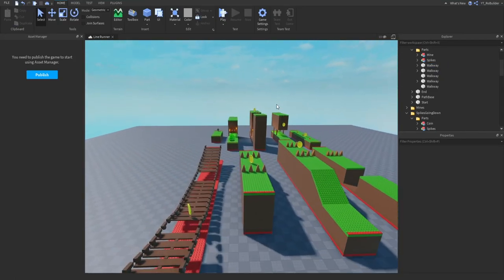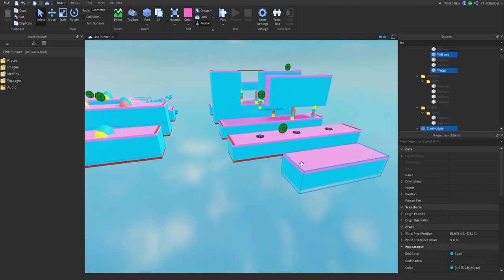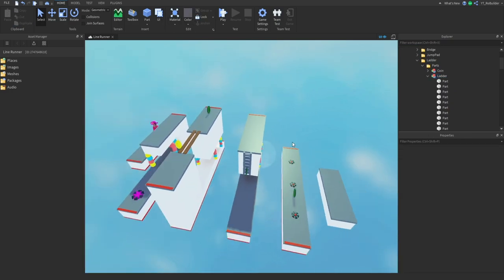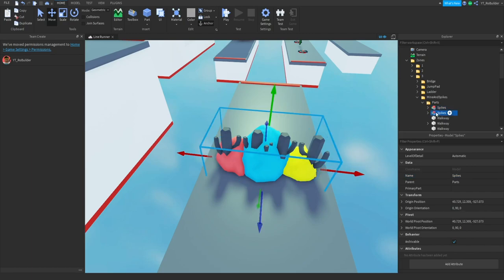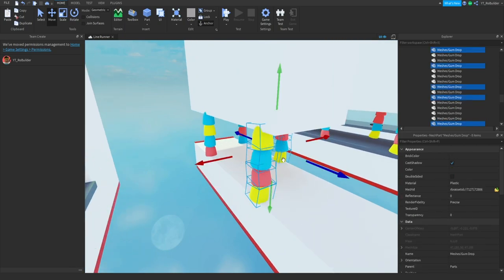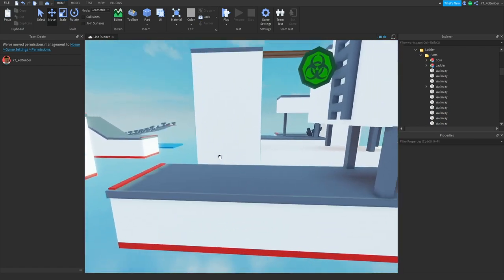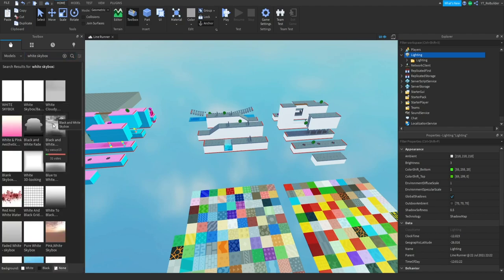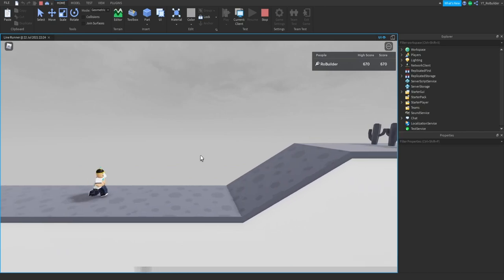Turning a FREE Roblox Game Into 100,000 ROBUX! Part 4!